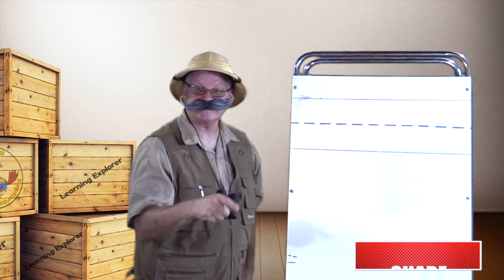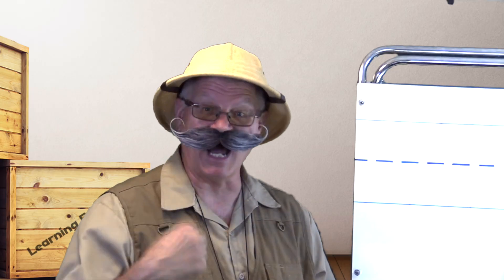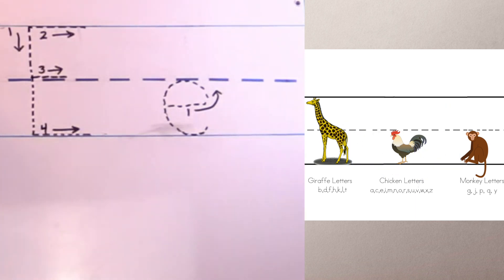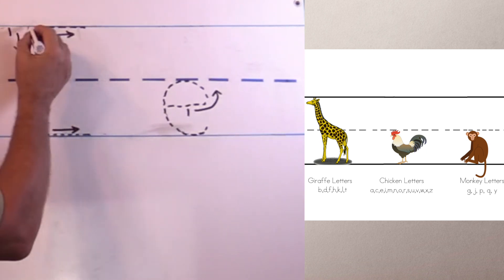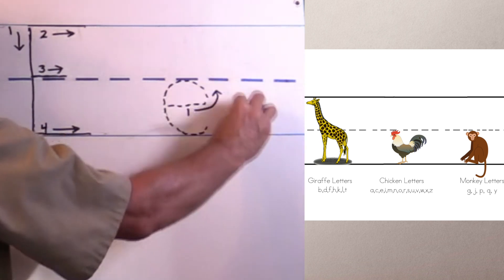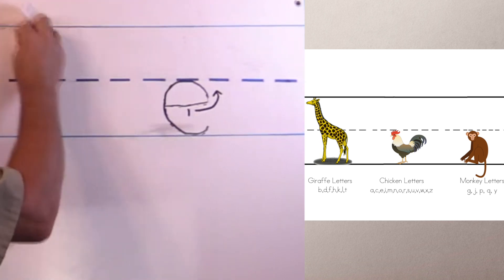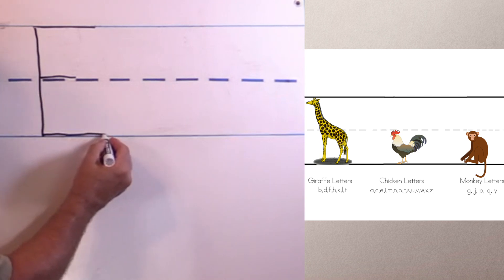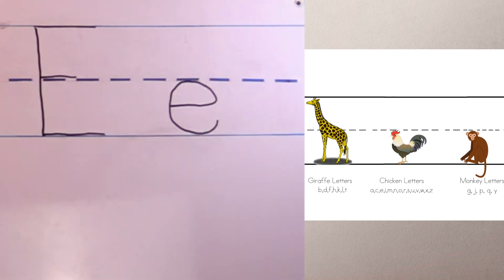Learn to Write the Letter: Ee